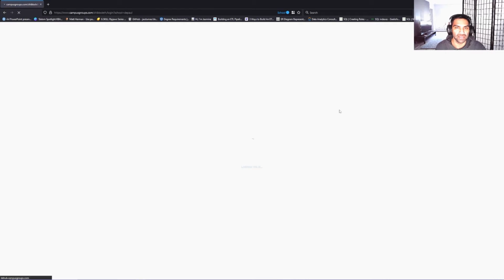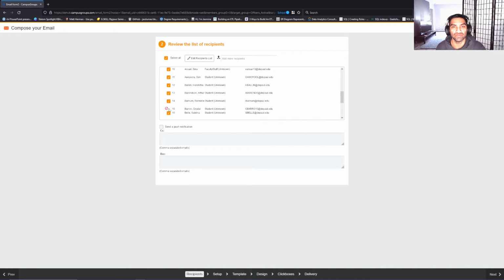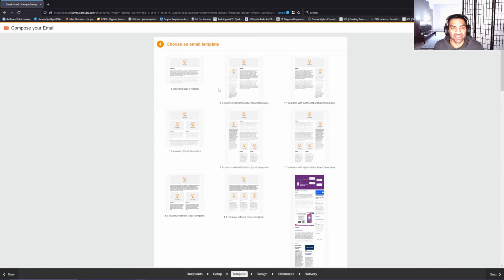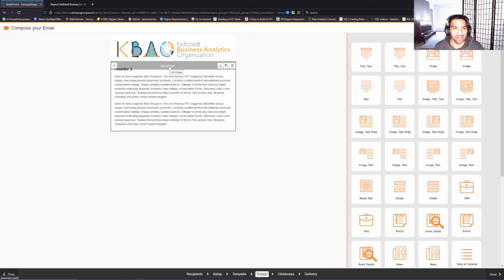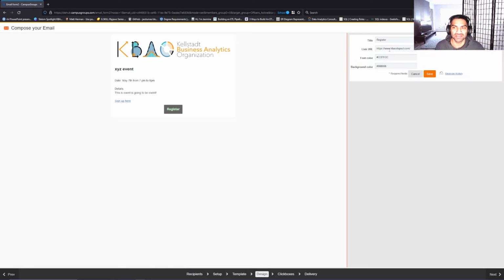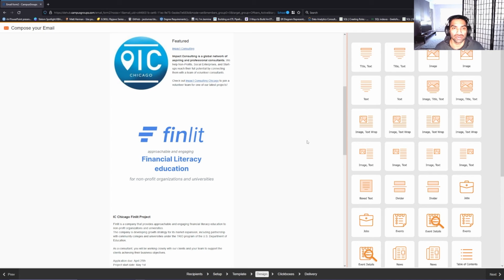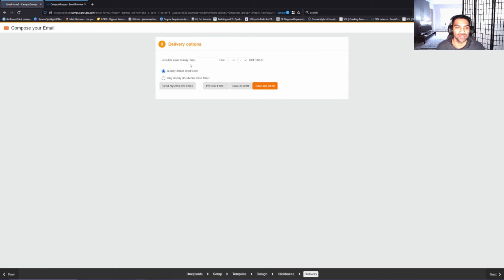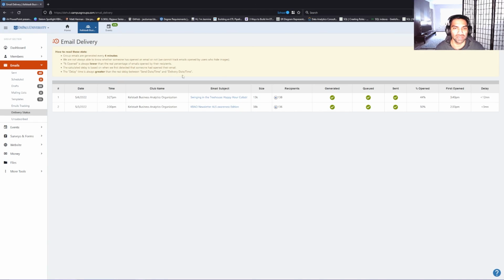Email and Newsletter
How to create emails and newsletters in DeHub using email builder